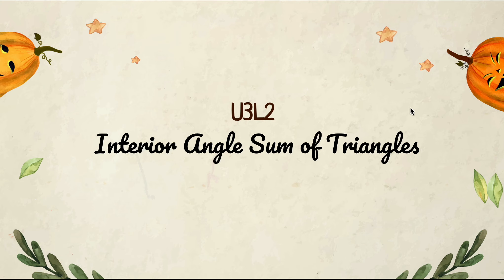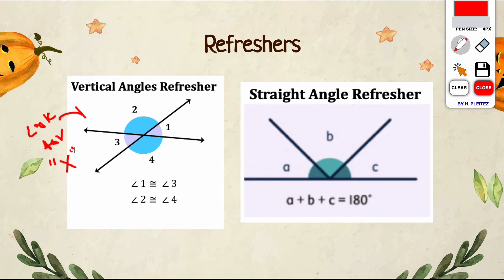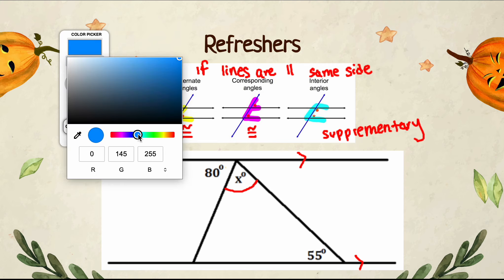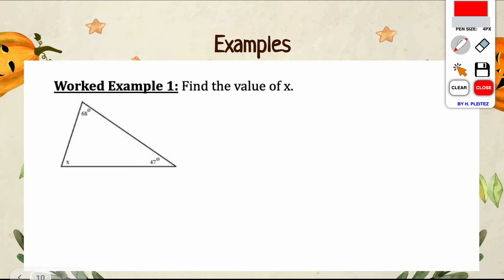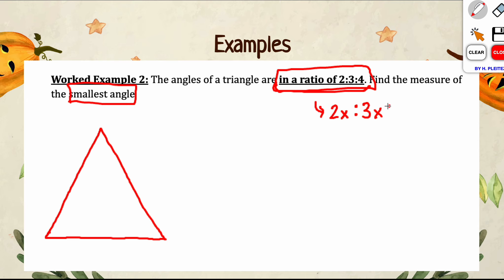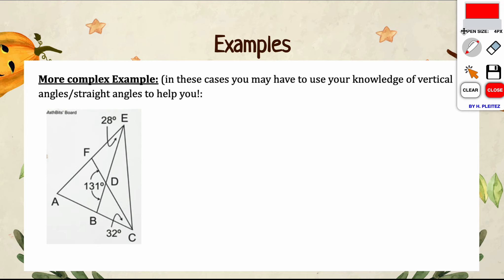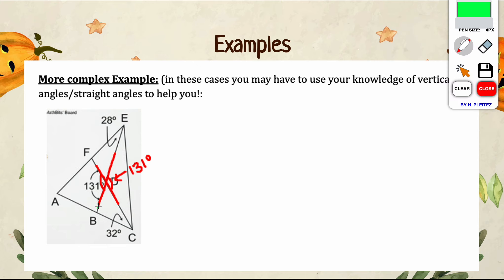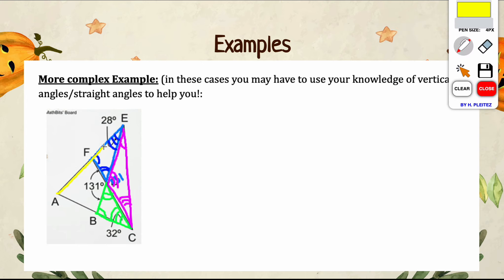Sum of Interior Angles of a Triangle